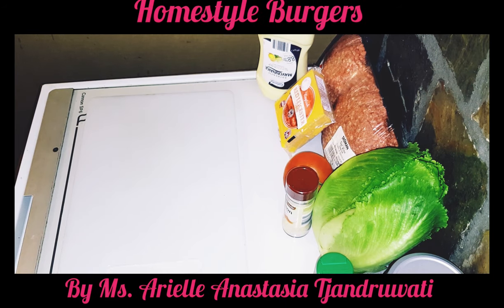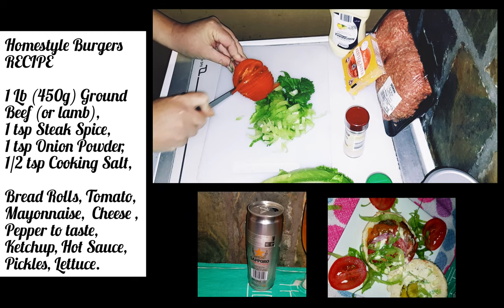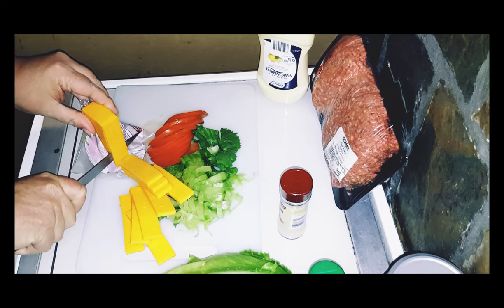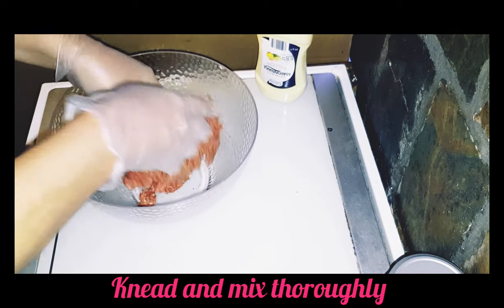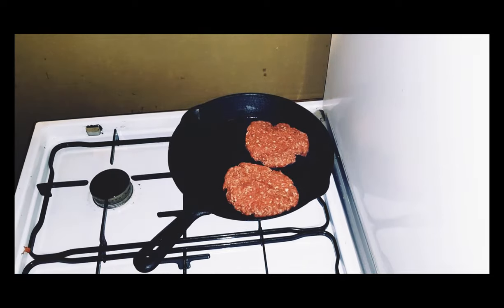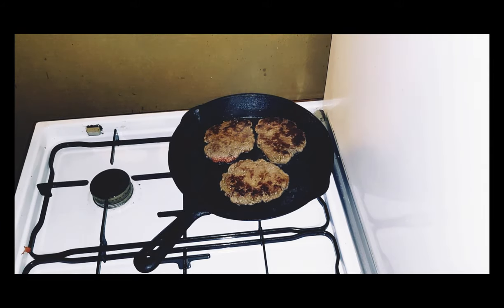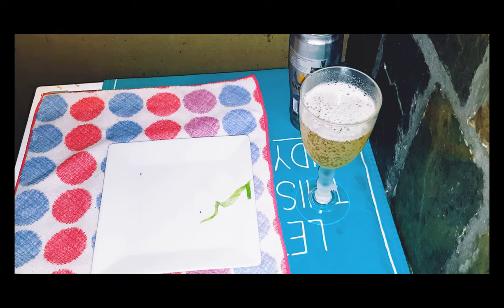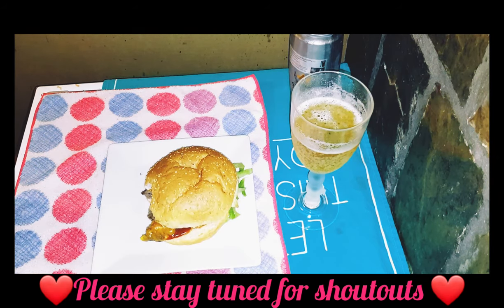Homemade Homestyle Beef Burgers | LOCKDOWN | BEER | HOMECOOKING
This time I cookup delicious Homemade Homestyle Beef Burgers  using high quality ground beef from the butcher as well as reviewing Sapporo beer from Japan. ❤

This week's shoutout goes to these wonderful channels, who have either helped me or inspired me in all my efforts. ❤

☆  Please consider supporting me to buy much needed cooking equipment, expensive ingredients, computer equipment, cameras and filming equipment at -

Cooking, filming and editing by Ms. Arielle Tjandruwati.

Filmed on a Samsung Galaxy S8+ and edited with InShot V.I.P. (Paid).

Music used in video, title song and ending.